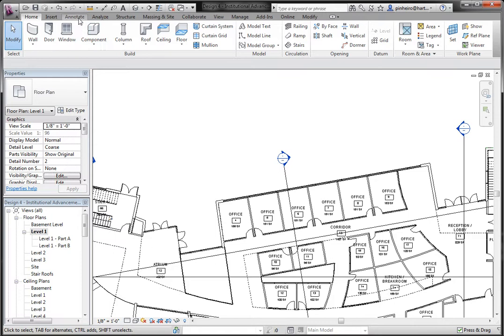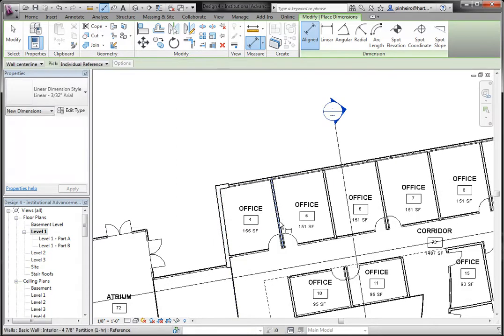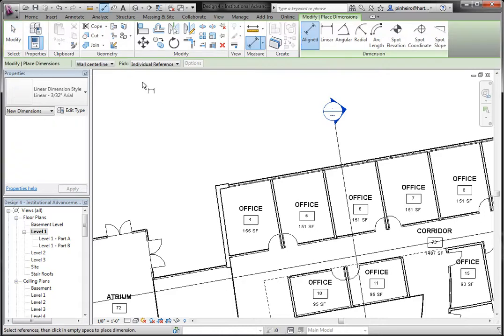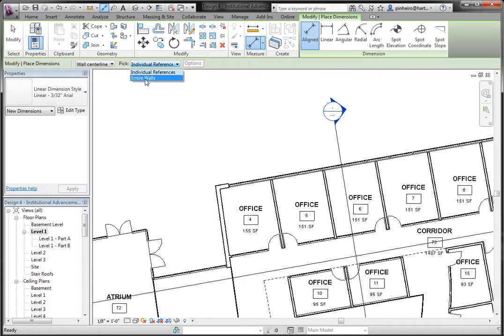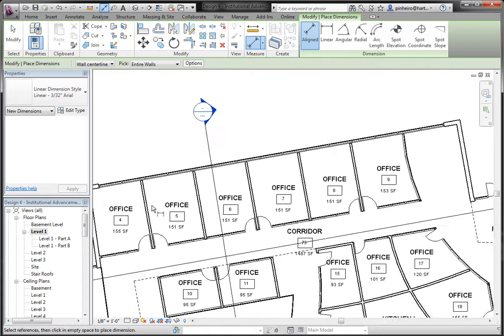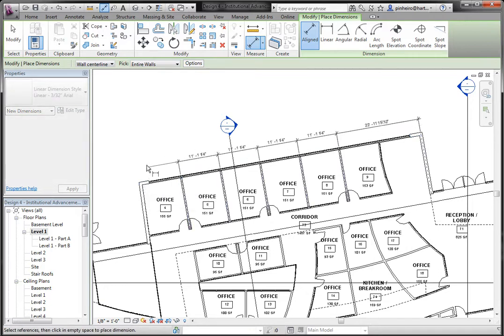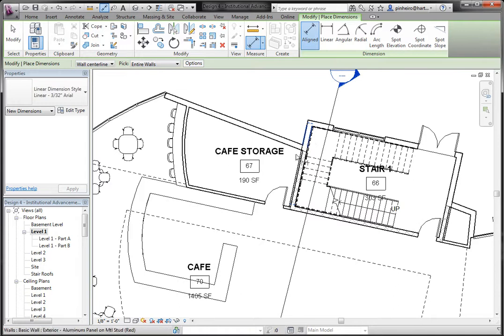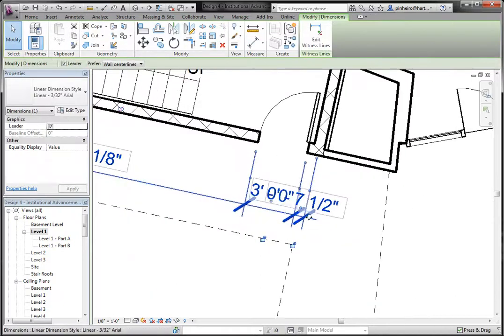Revit Tutorial - The Revit kid - Auto Dimension